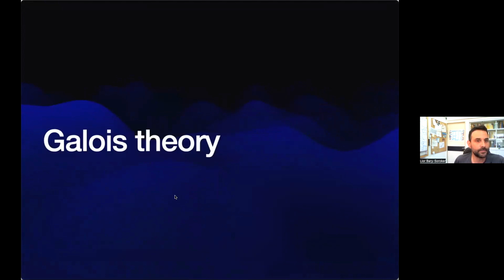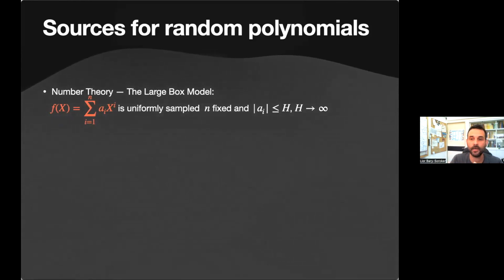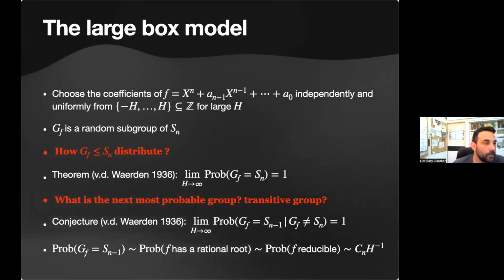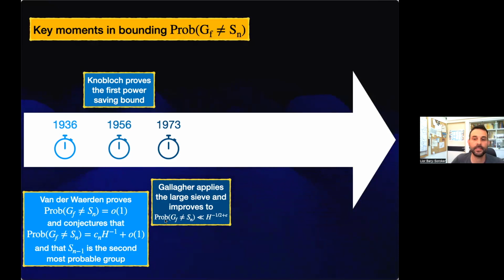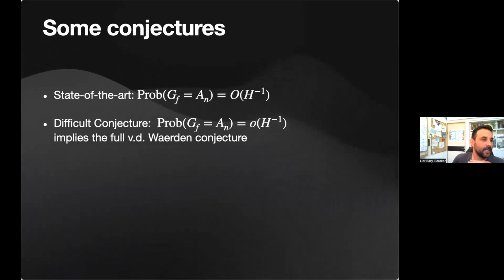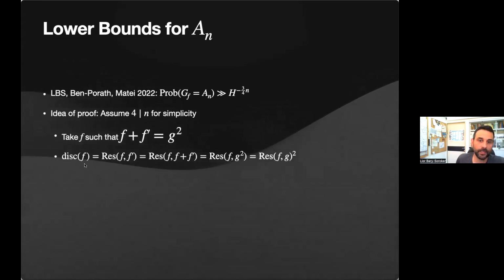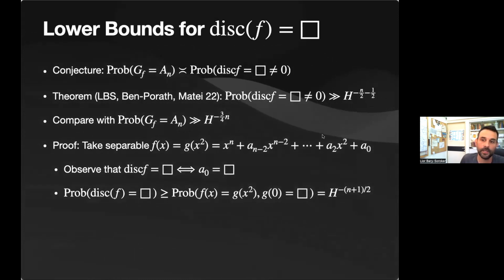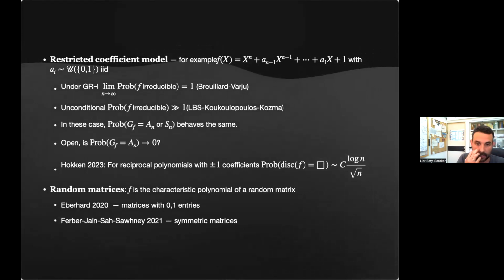Probabilistic Galois Theory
A talk given in the conference celebrating Pavel Zalesskii 70 Bday